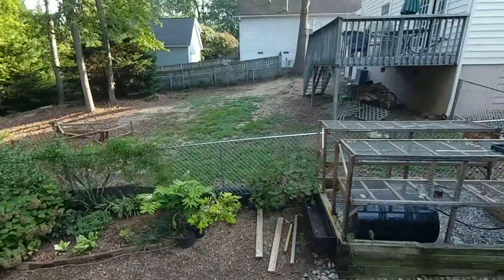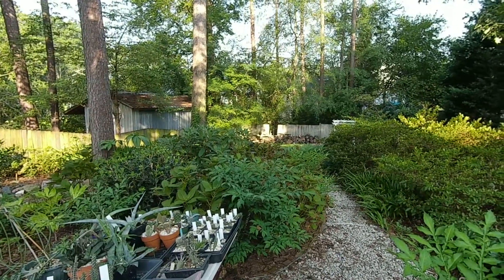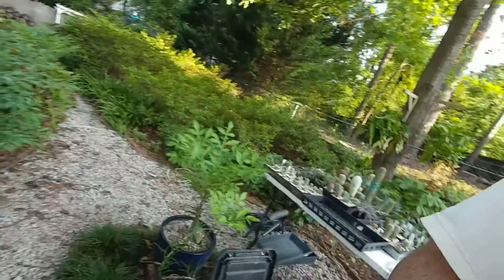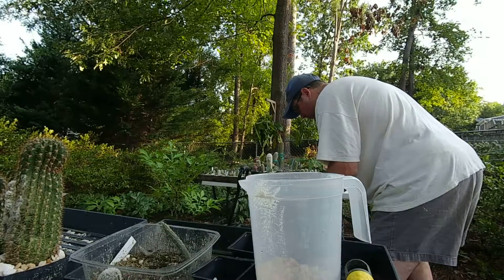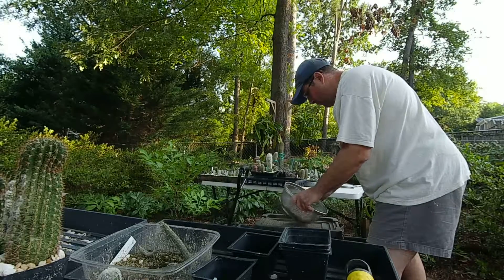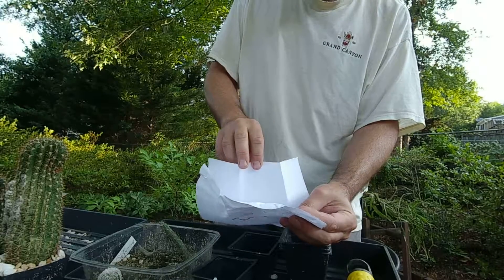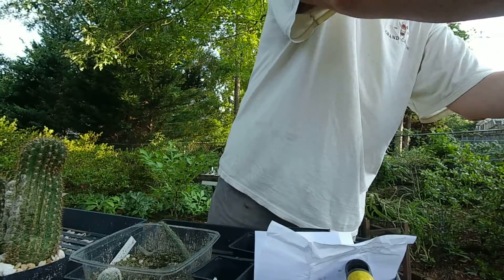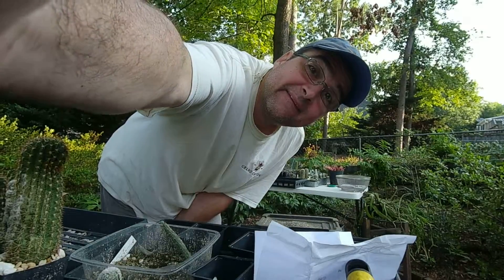Planting astrophytum seeds - part1.MP4